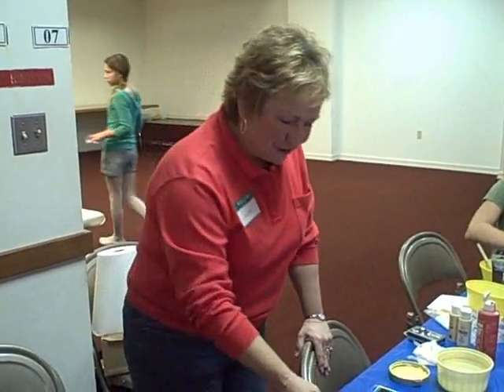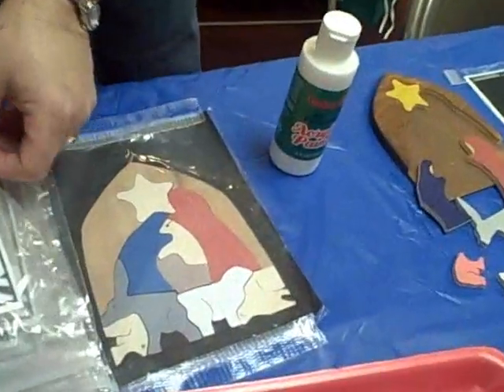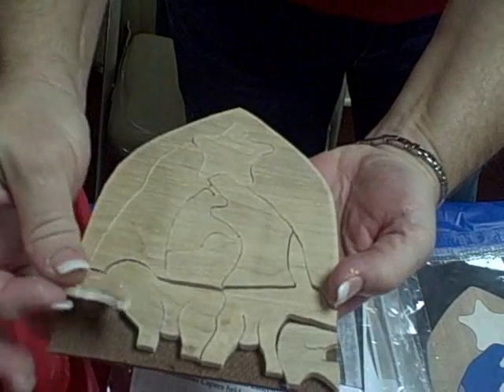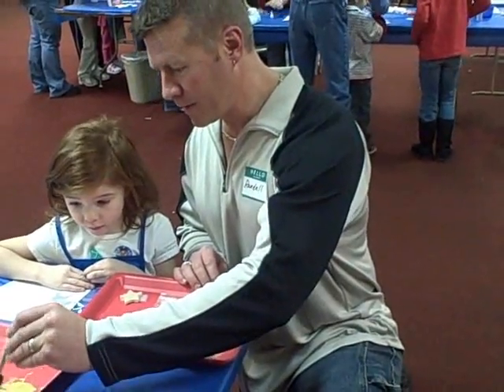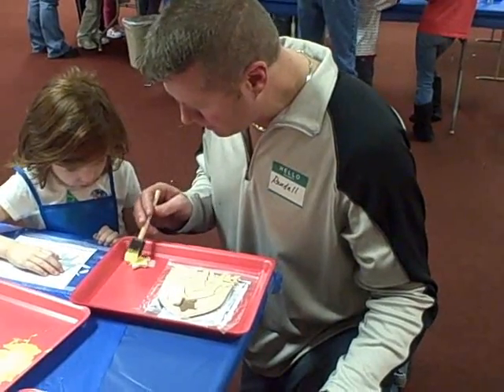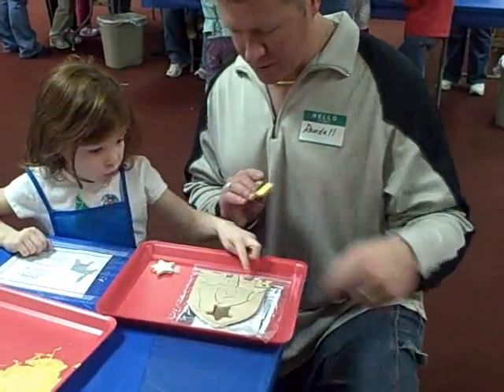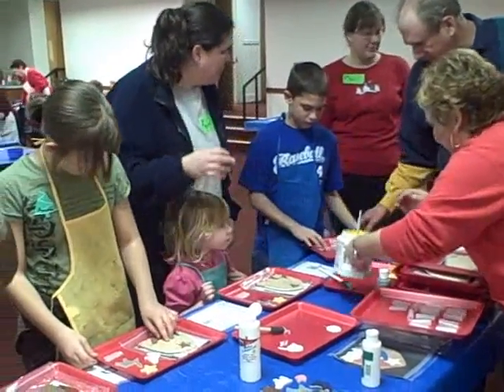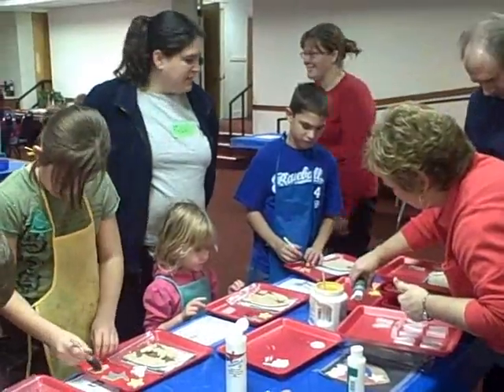Christmas Capers First Christian Church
First Christian Church (Independence, Mo.) holds an annual Christmas Capers event. Children make handcraft items. This year a special treat was wooden Nativity scenes - made by church member Bill McCarty - that the children painted. Rev. Amy Lignitz Harken is senior minister.